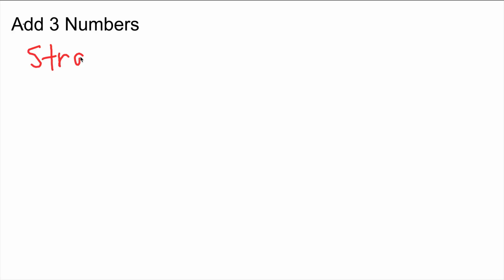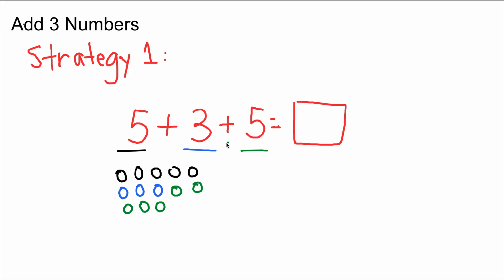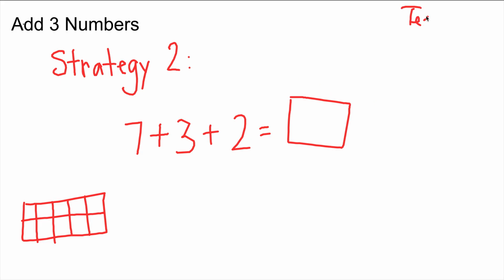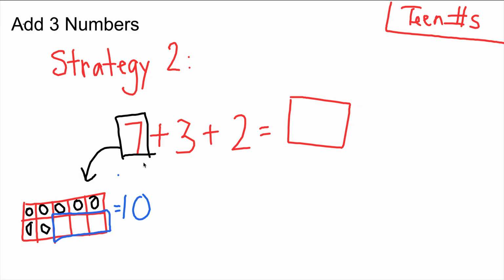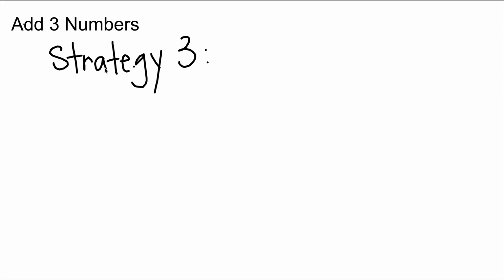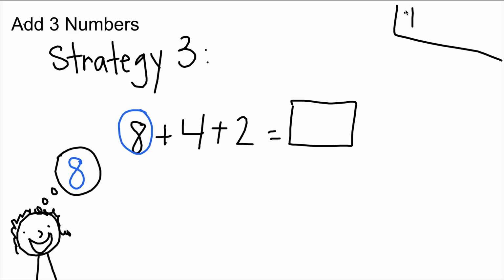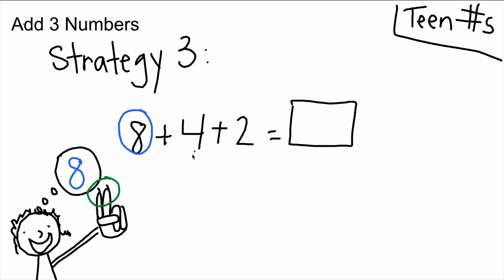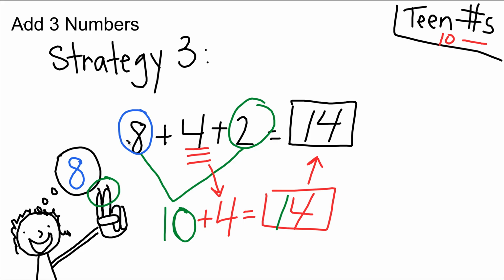Math Fun - Add Three Numbers